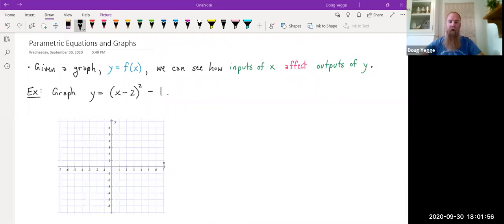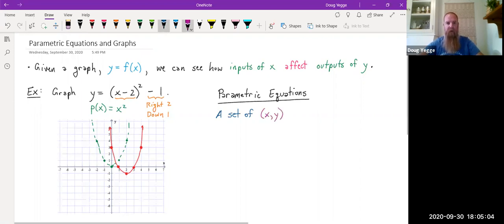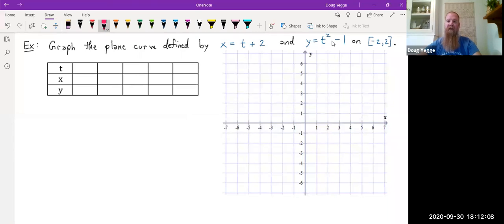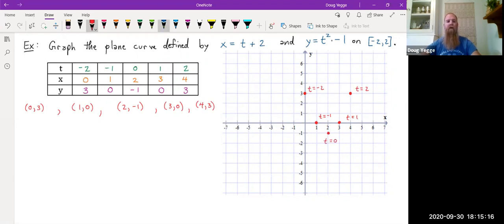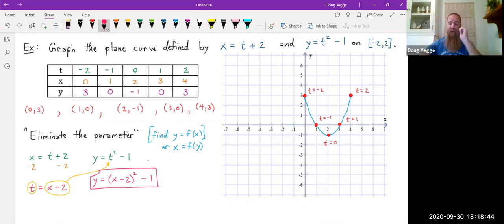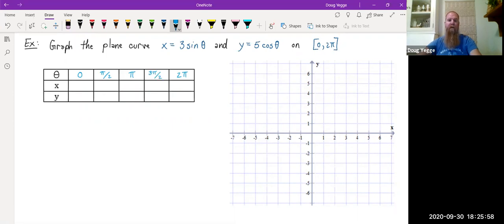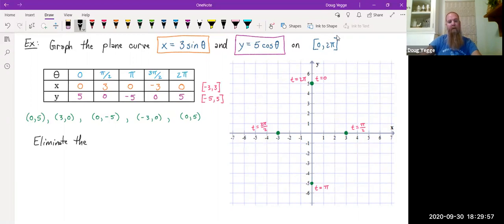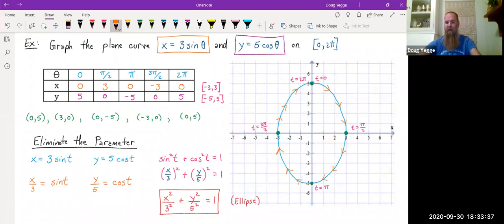Parametric Equations and Graphs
Graphing a plane curve and eliminating the parameter, given the functions x=f(t) and y=g(t).